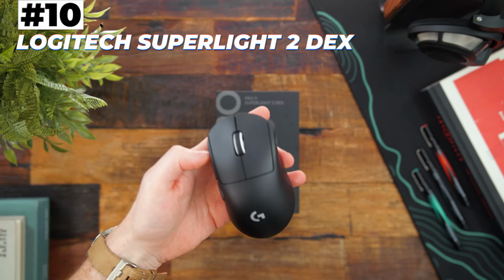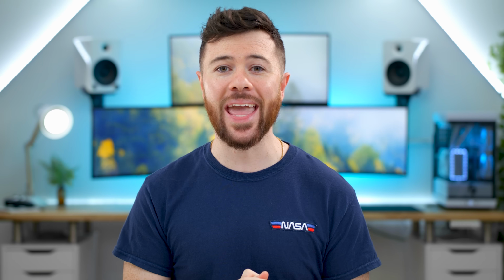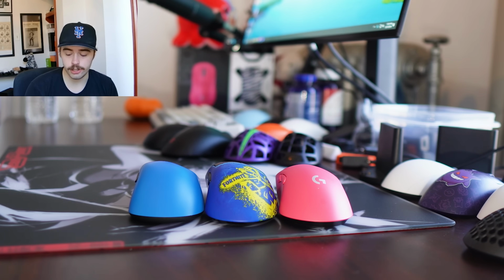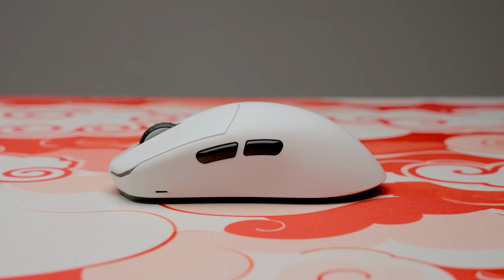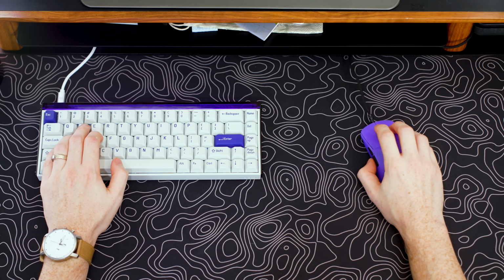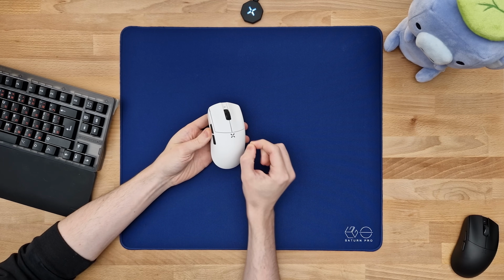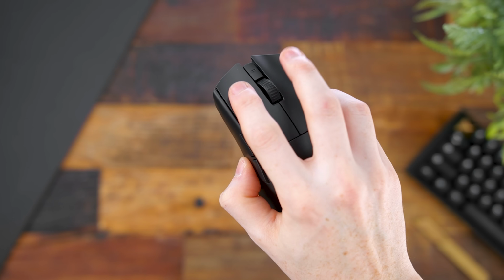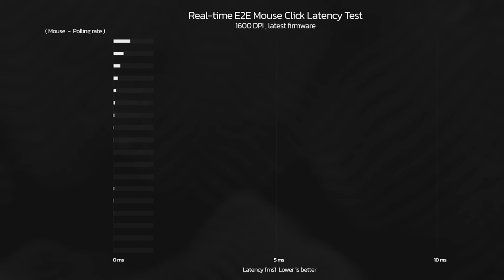Top 10 Gaming Mice of 2024!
2024 was PACKED with really good new gaming mice releases. Here are the 10 gaming mice of the year!
🏅 10. Logitech Superlight 2 DEX
🏅 6. Maya X
🏅 5. Lamzu x Fnatic Maya 8k
🏅 4. Endgame Gear OP1 8K
🥉 3. Razer DAV3 Hyperspeed
🥇 1. Razer Viper V3 Pro

Shoutout to Boardzy, AimAdapt and Jakeu for the feature spots!

00:00 Top 10 Gaming Mice of 2024
00:44 Logitech Superlight 2 Dex
02:13 Ninjutso Sora V2
04:34 Scyrox V8
06:33 Vaxee E1
09:09 Lamzu Maya X
11:10 Lamzu Fnatic Maya 8K
12:33 Endgame Gear OP1 8K
14:47 Razer Deathadder V3 Hyperspeed
16:29 Hitscan Hyperlight
20:12 Razer Viper V3 Pro
22:33 Shape Comparison
22:43 Click Latency Comparison Tests